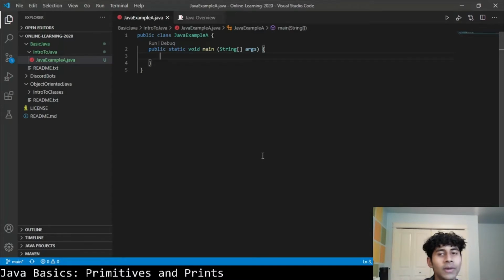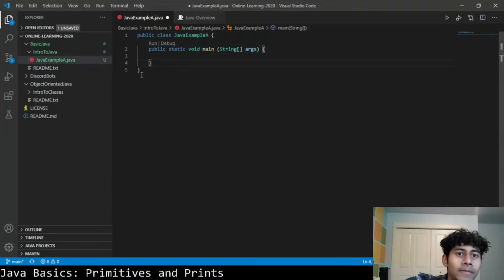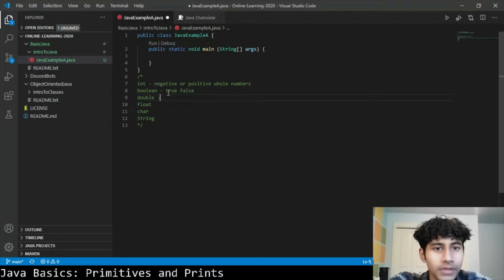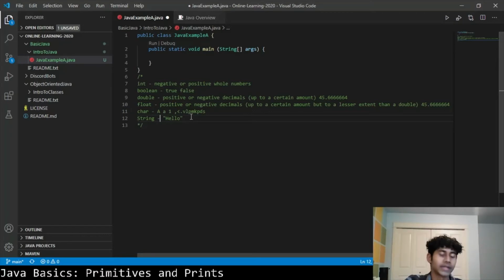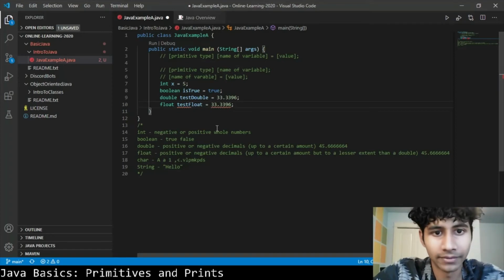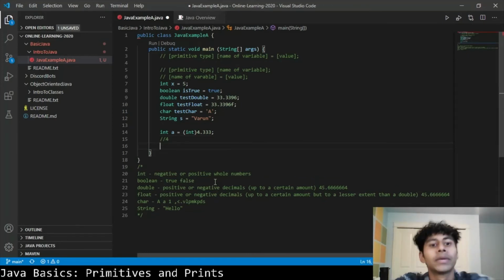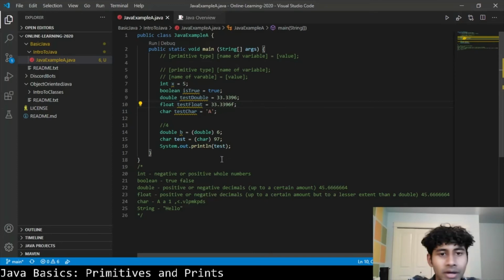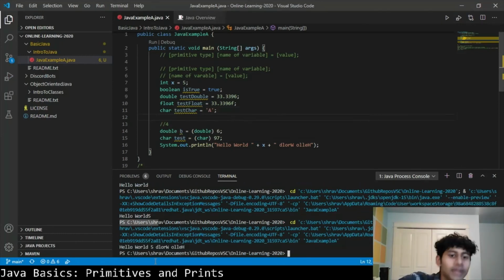Java Basics: Primitives and Prints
This video will teach newcomers to Java about what Java is, (most of) its primitive types, and how to print to the console. Hope you enjoy and please ask questions!